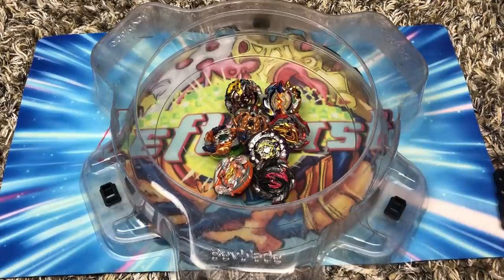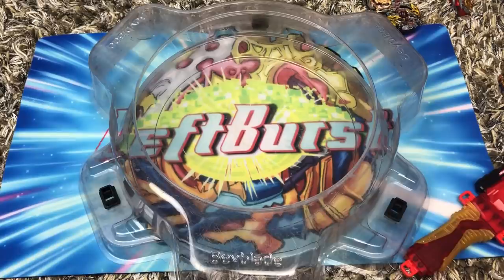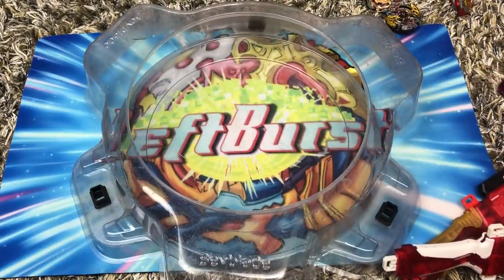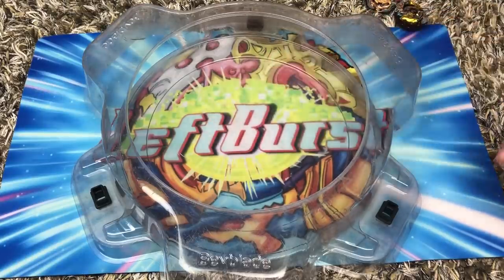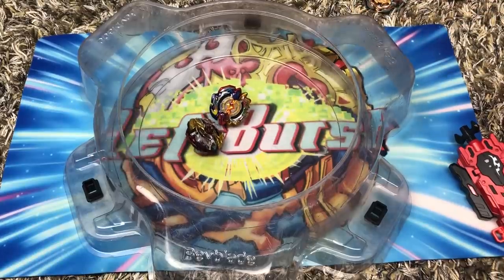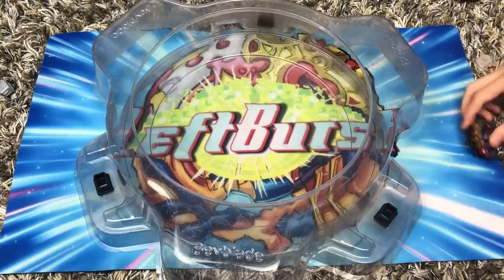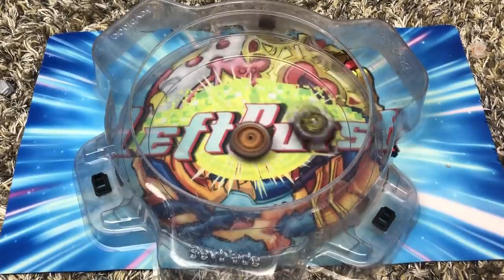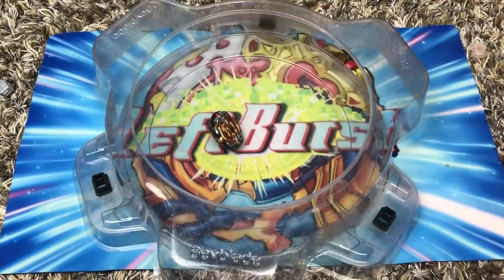Beyblade Burst Turbo Balance Types VS Stamina Types! | Beyblade Battle of The Types!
Welcome to the LeftBurst Youtube Channel! This is a Beyblade battle between all Turbo balance types VS. all Turbo stamina types.

Leftburst
19309 Winmeade Drive Suite 207